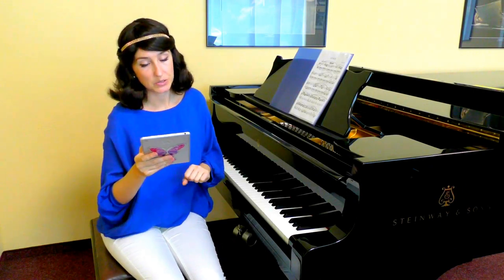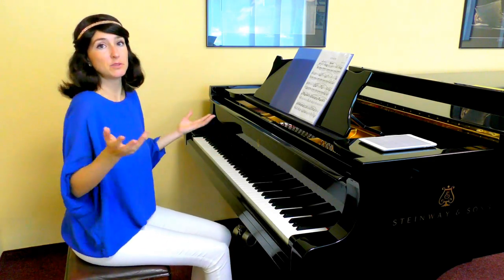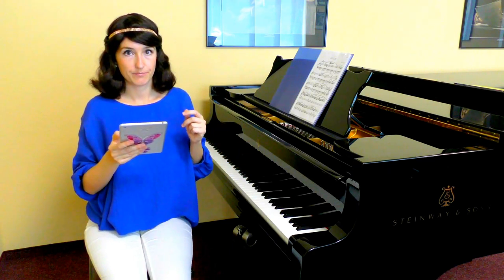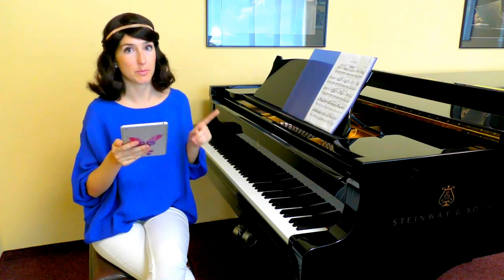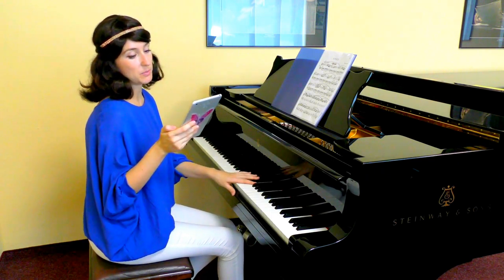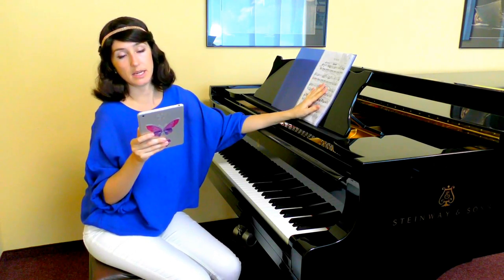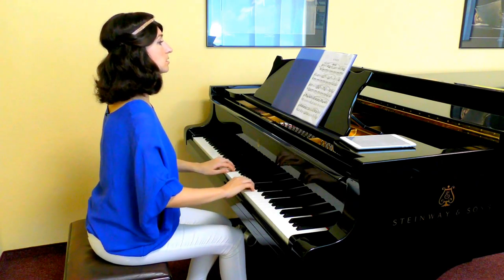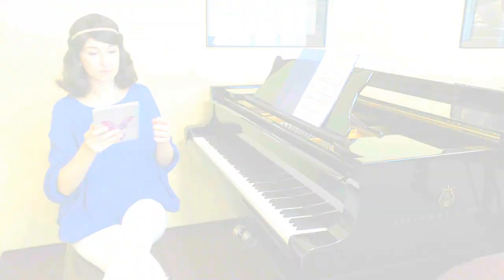Mozart. Sonata k330 - Articulations. Harmony - Lesson 3